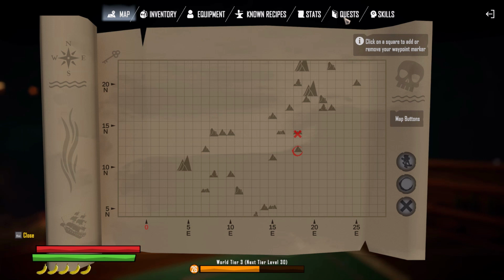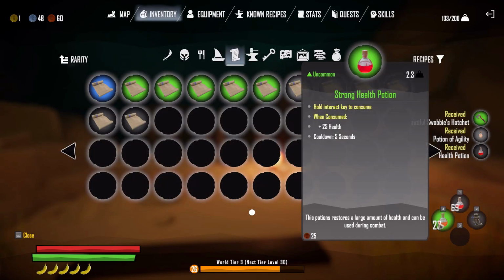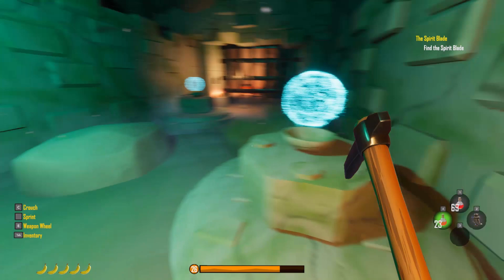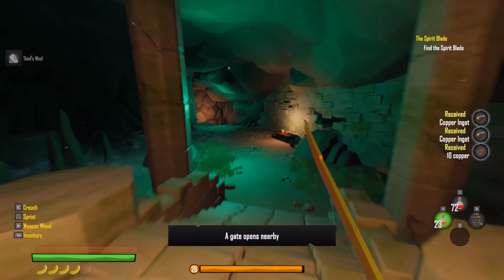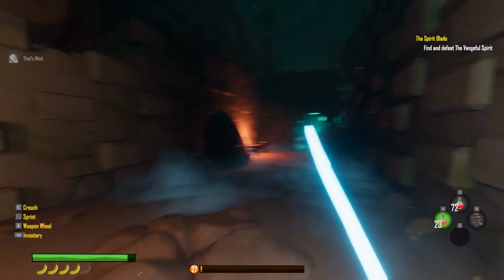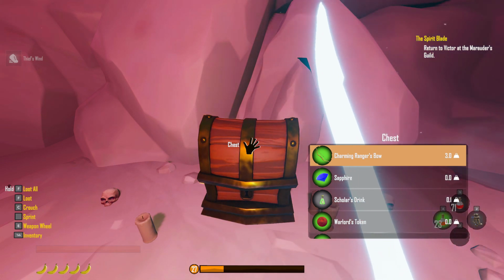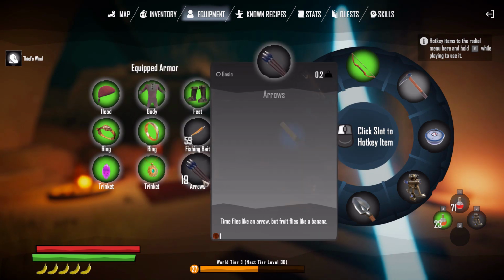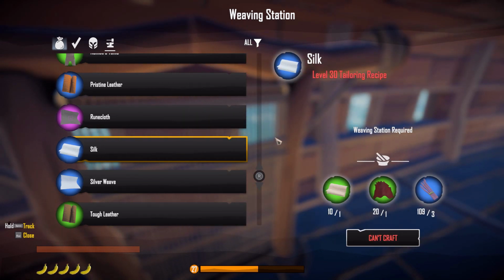Salt 2: Shores of Gold - EP40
Join me as I play Salt 2: Shores of Gold, and into a new world of adventure sailing between islands exploring the seas.  I'm hoping for some fun times here.